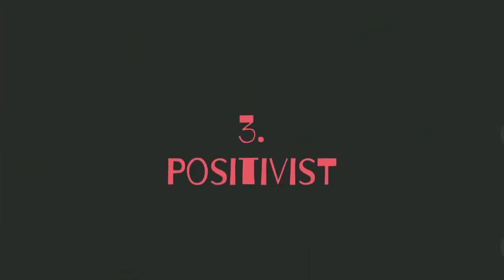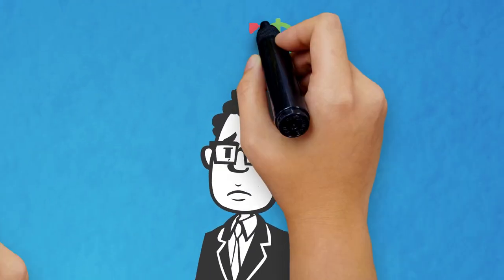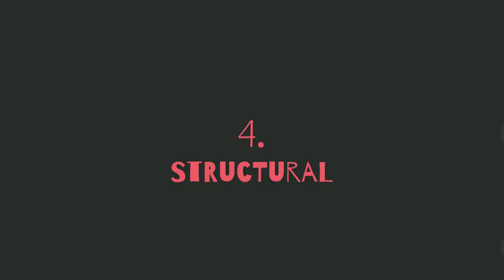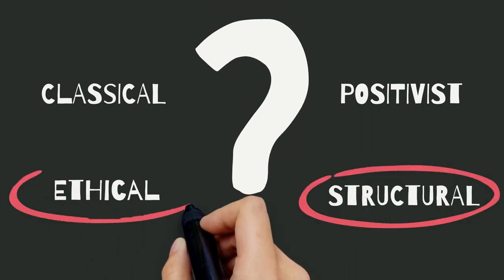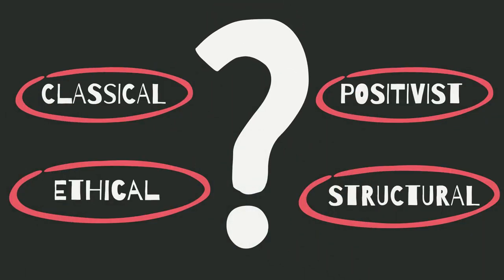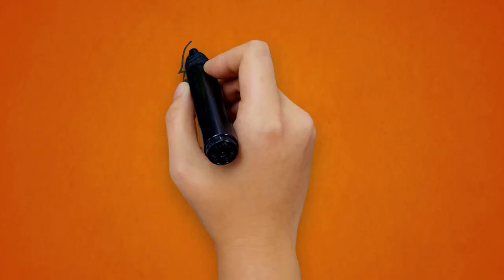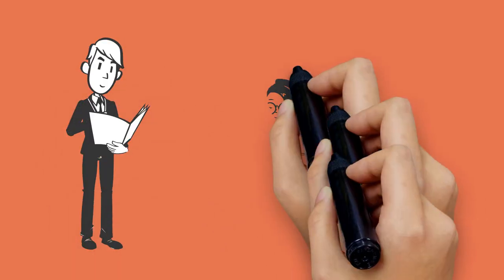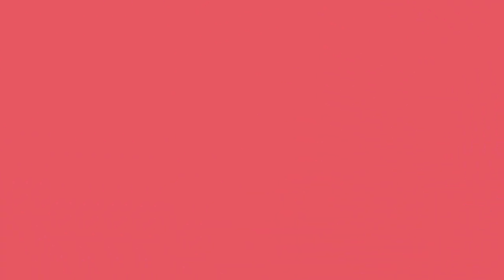UNCOVERED: What causes corruption?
You’ve seen the headlines: A corrupt official embezzles more than a million dollars from a cash-strapped school district. A corrupt sheriff orders his deputies to work on his barn, but what causes a public official to misbehave?